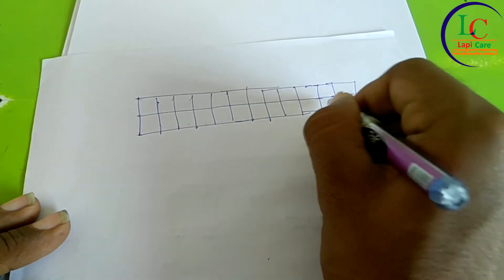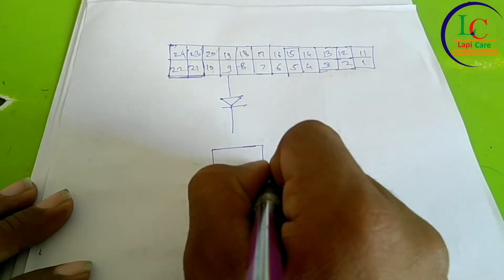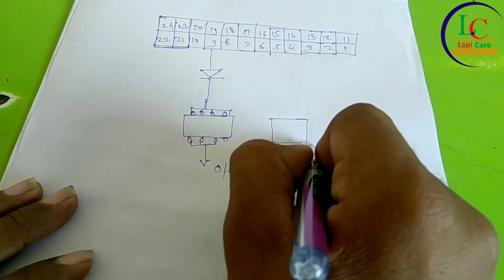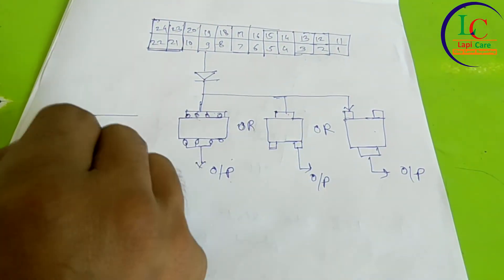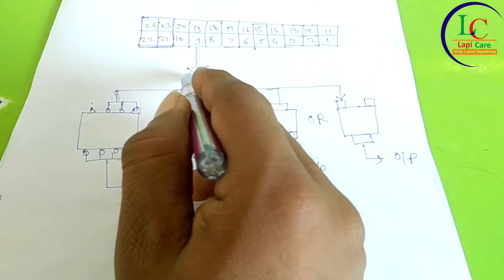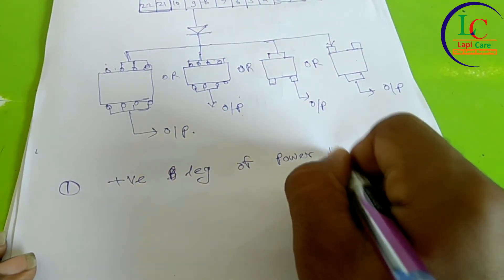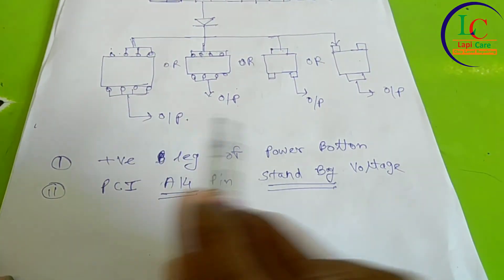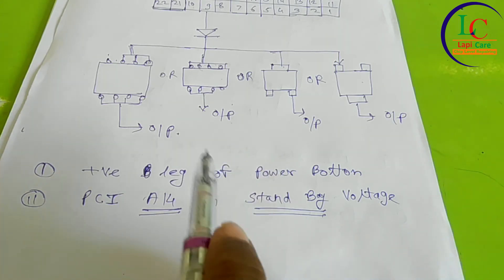[Eng]Advance Chip Level Motherboard Repairing : Stand By Voltage Circuit in Desktop Theory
Stand By Voltage Circuit in Desktop Theory  .Chip Level Motherboard Repairing Training for beginners in English language with circuit diagram and different types of sections also see practically on desktop laptop motherboard with the help of multi meter step by step so you can learn how to solve dead and power on no display cases.